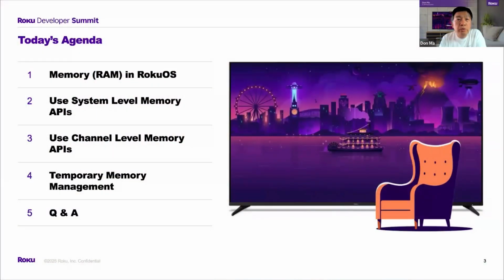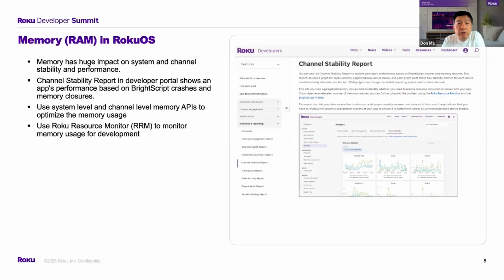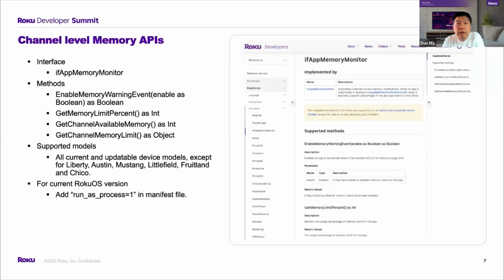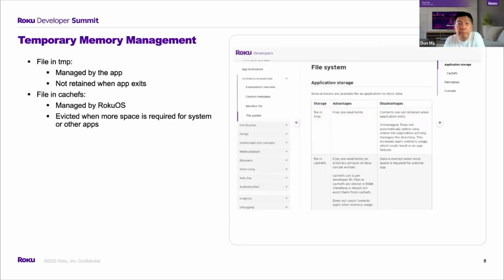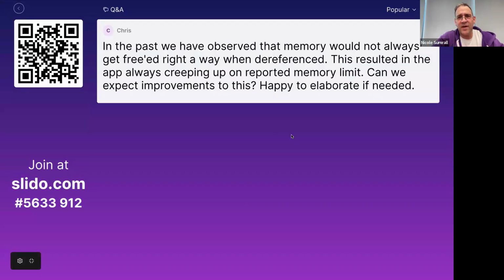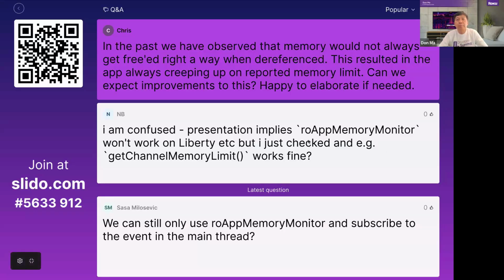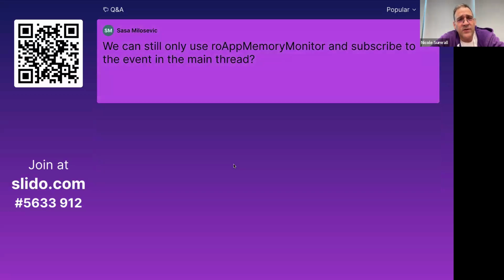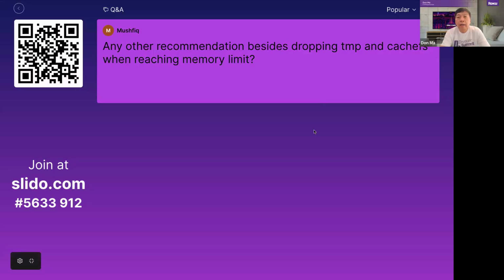Roku 2025 Developer Summit: Platform Stability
The Roku engineering team explains how developers can effectively manage and monitor the memory consumption in their apps. Topics covered include:

- Memory (RAM) in RokuOS​
- Use System Level Memory APIs ​
- Use Channel Level Memory APIs​
- Temporary Memory Management​